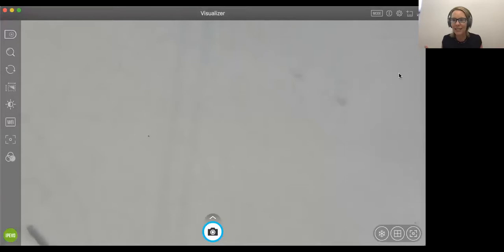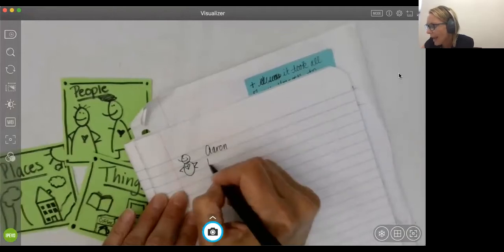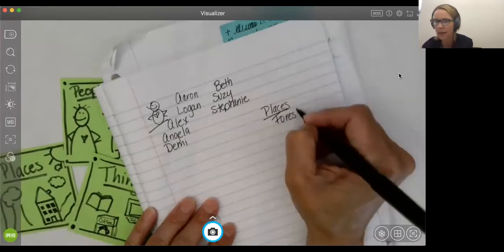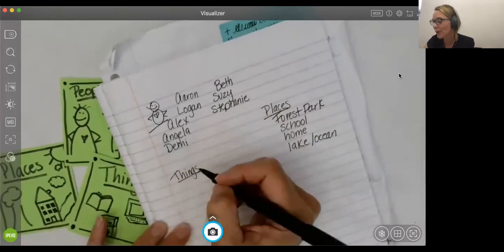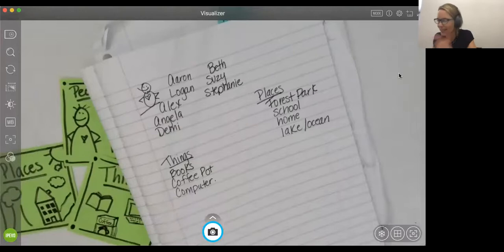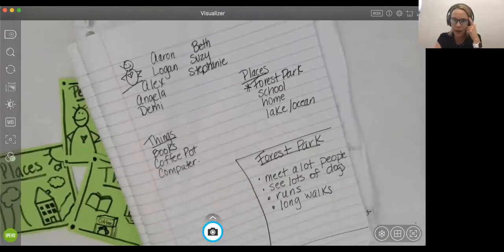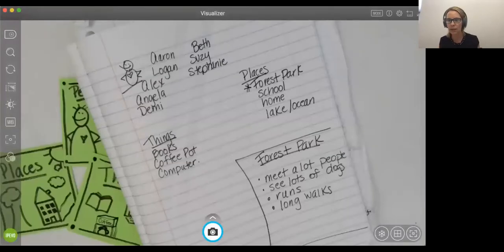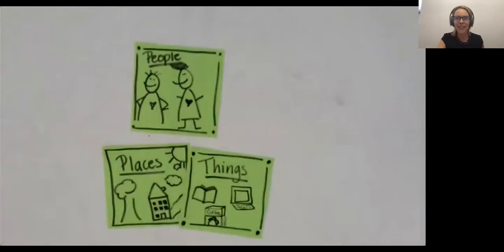Generating Ideas Minilesson